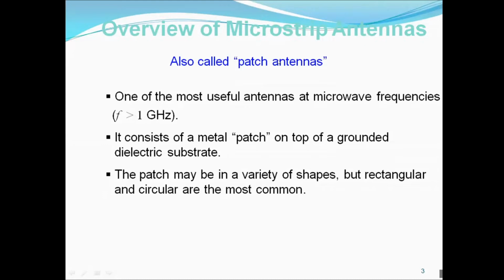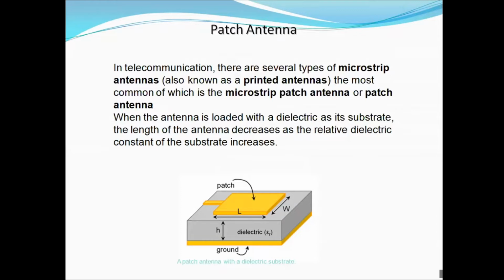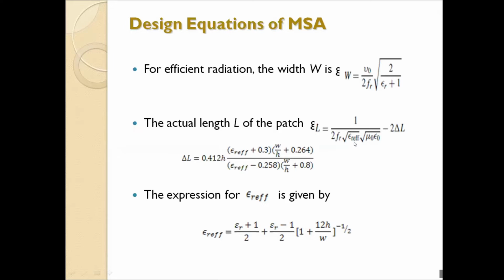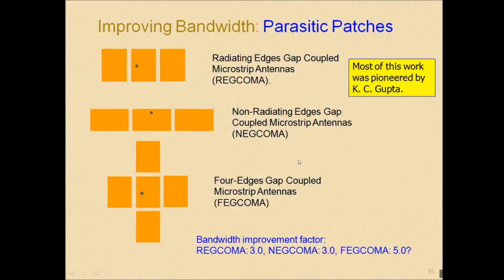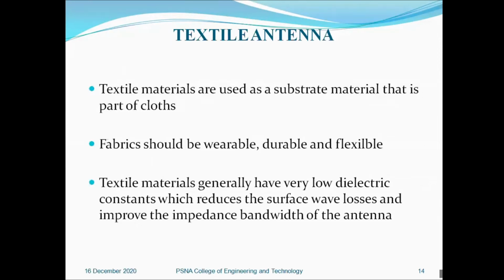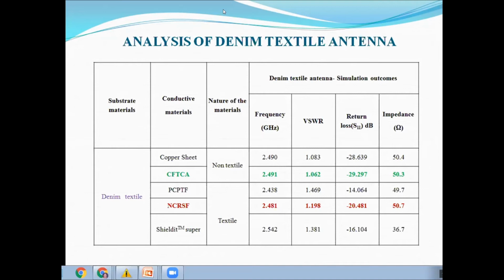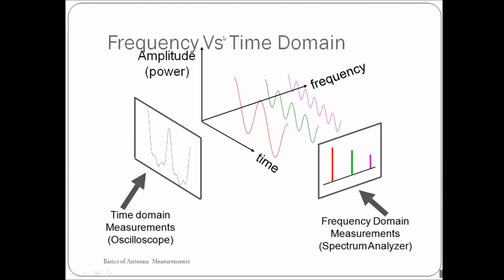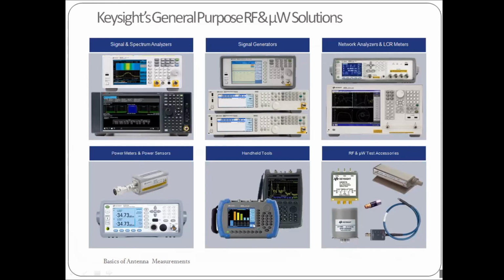Complete explanation about microstrip patch antenna design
Introduction to microstrip antenna
textile antenna
design consideration
selection of substrate
measurement
results